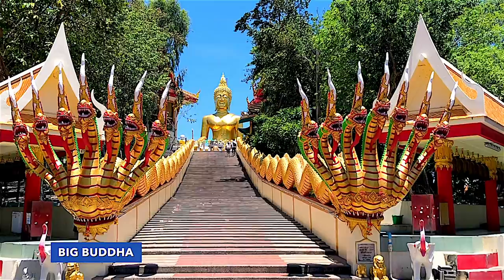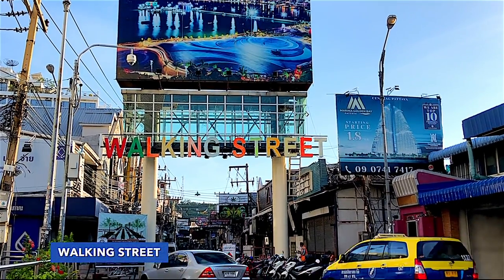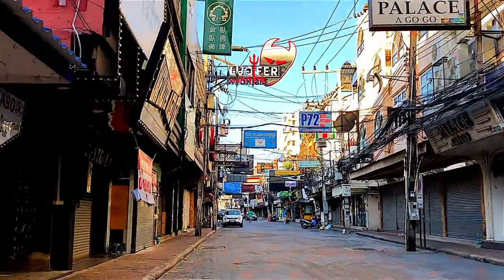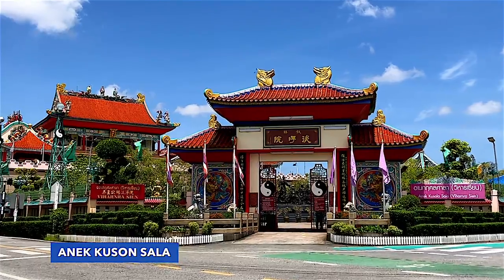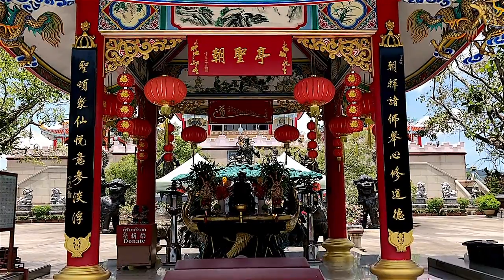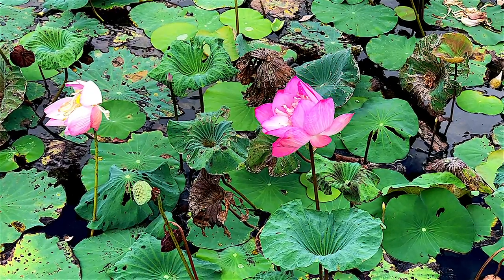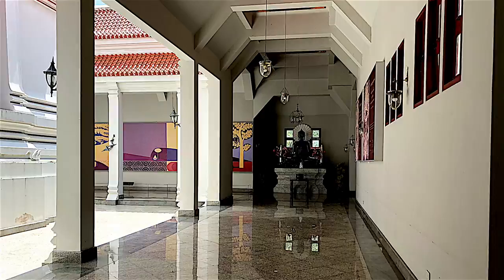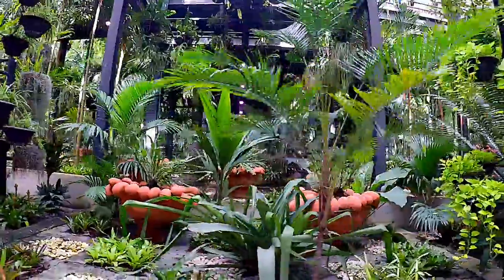PATTAYA, Part 3 / Walking Street, Big Buddha, Pattaya Aquarium, Jomtien / Thailand Travel Vlog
Pattaya, Part 3 is a video of the third part of 1.400 km motorbike trip starting from Bangkok and visiting Pattaya attractions on the way to Chanthaburi. In this video we visit 18m Big Buddha Hill Temple with magnificent view over the city, chill at Pattaya Beach, stroll through iconic Walking Street, watching beautiful marine life at Underwater World Pattaya Aquarium, learning more about Chinese influence in Thailand at Anek Kuson Sala, visiting exhibition with Buddha relics at Wat Yanasangwararam, enjoying the variety of flowers and plants at Nong Nooch Tropical Garden and watching amazing sunset at Jomtien Beach.

🎬 Chapters:
0:00 Intro
0:36 Big Buddha Hill Temple
1:30 Pattaya Beach
1:53 Walking Street
2:47 Underwater World Pattaya Aquarium
5:11 Anek Kuson Sala (Viharnra Sien)
6:59 Wat Yanasangwararam
8:15 Nong Nooch Tropical Garden
10:00 Jomtien Beach

**For the full series of Thailand experiences you can watch in the playlist of Thailand Travel Vlog